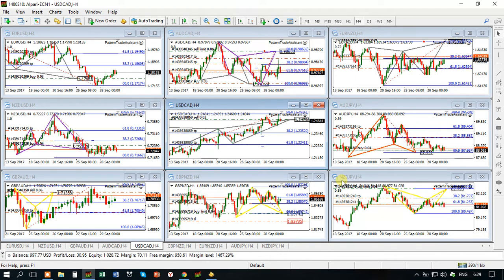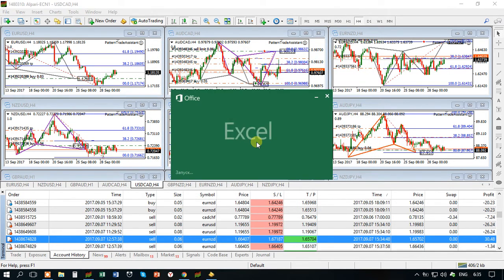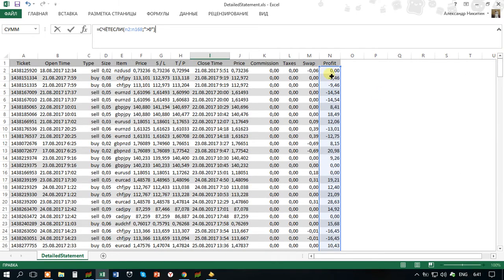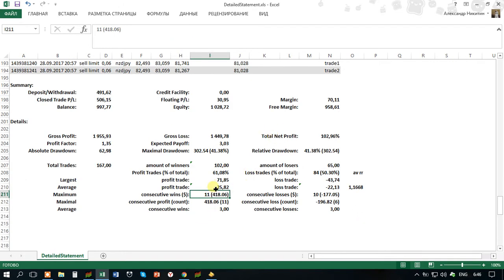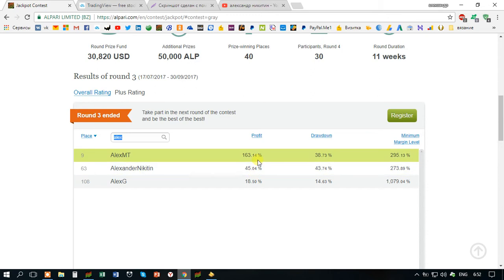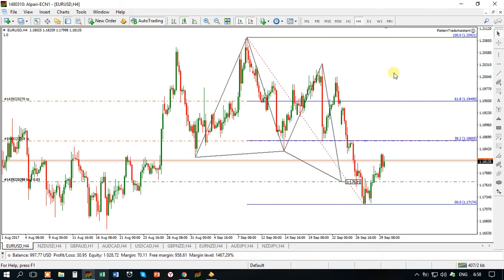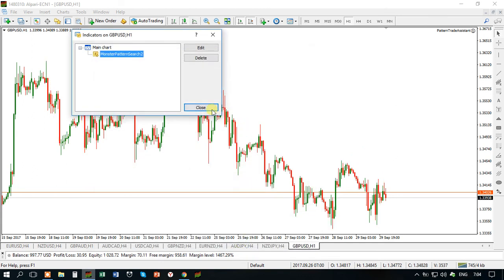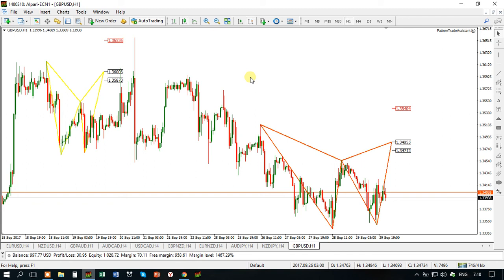Trading Routine + Contest results+Monster update